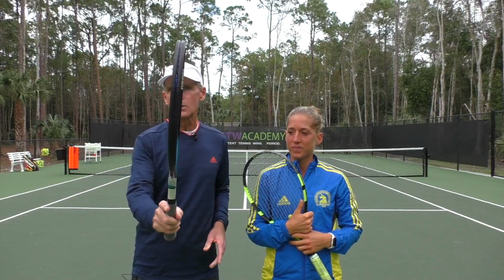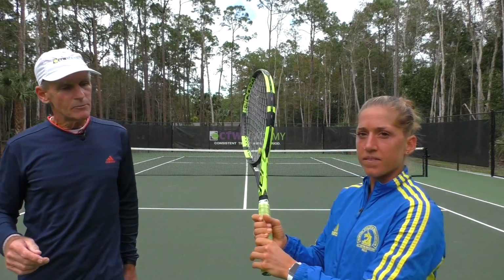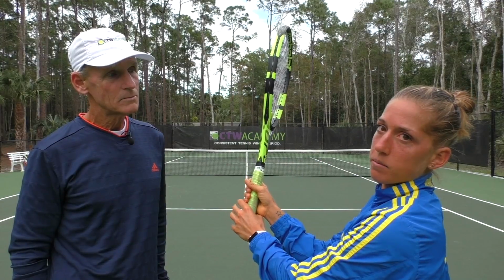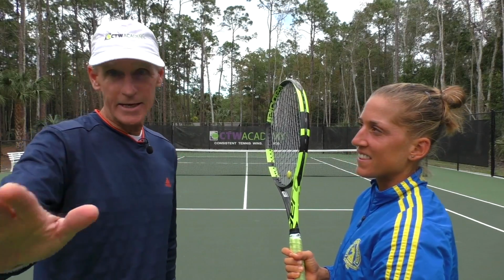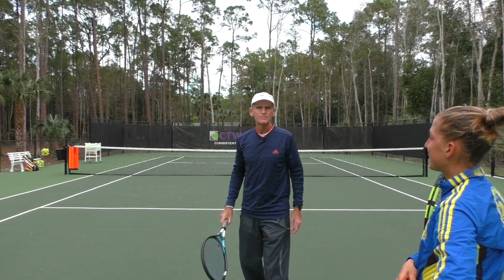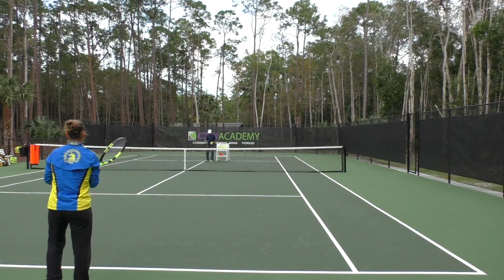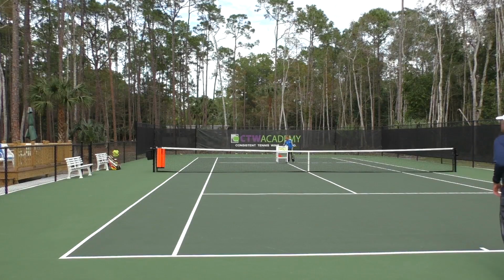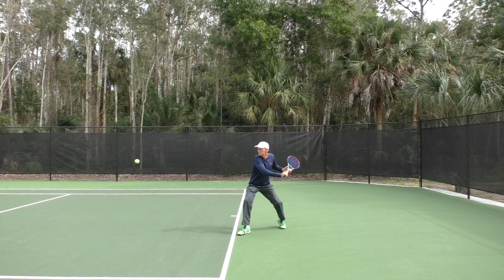How To Improve Your One Handed And Two Handed Backhand In Tennis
TomAveryTennis CoachTomAvery CTWAcademy TomAvery How To Improve Your One Handed And Two Handed Backhand